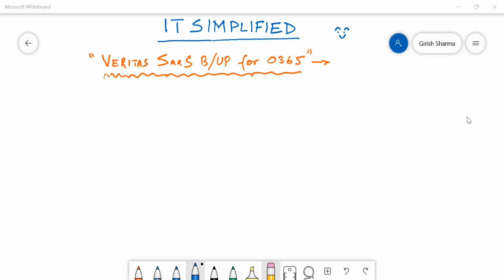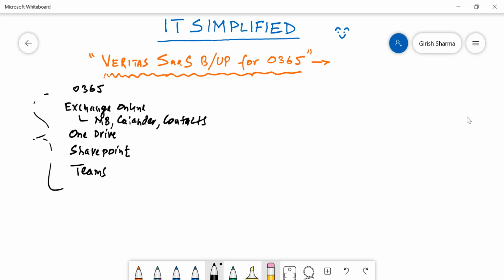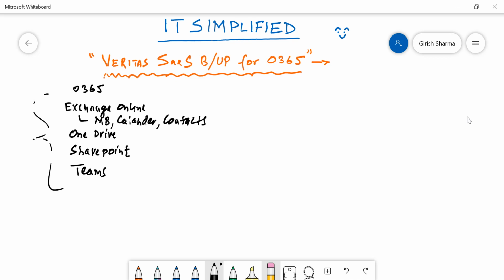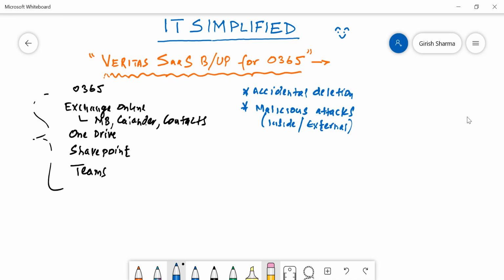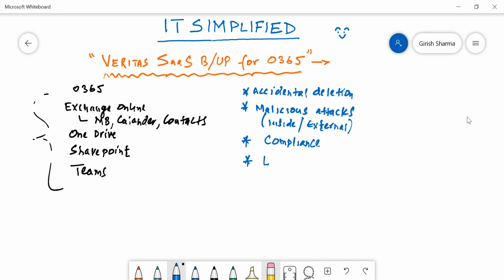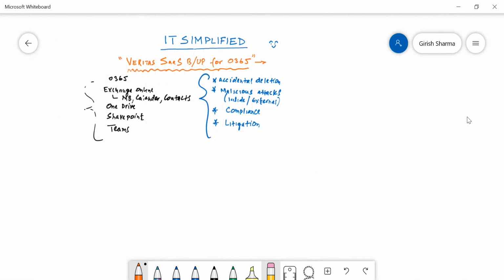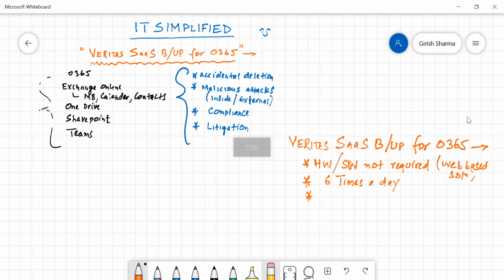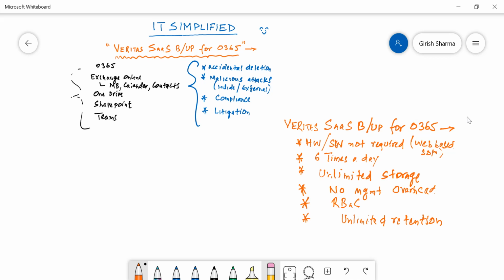Veritas SaaS - O365 B/up Benefits?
What Benefits VERITAS SaaS B/up for 0365 Provides?